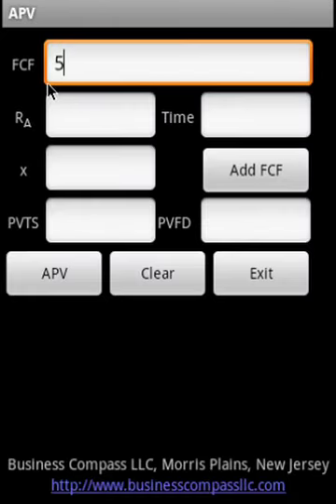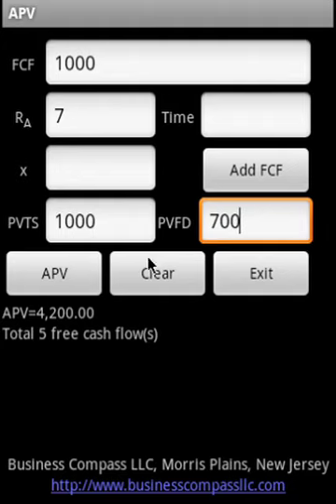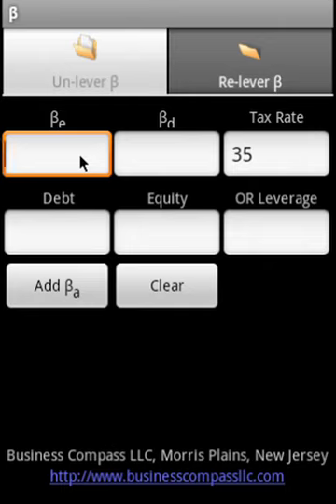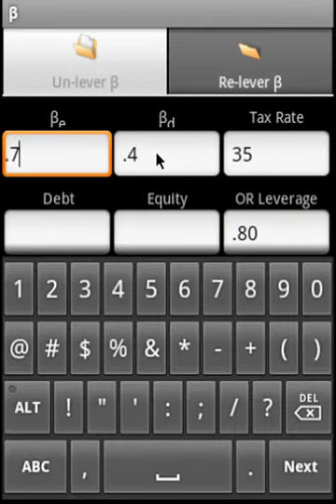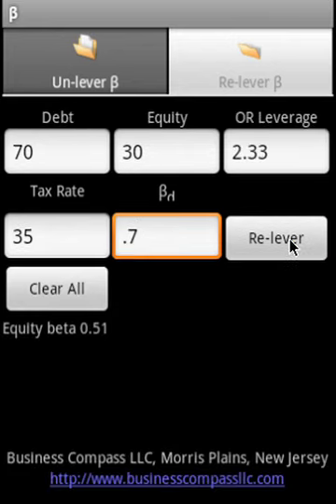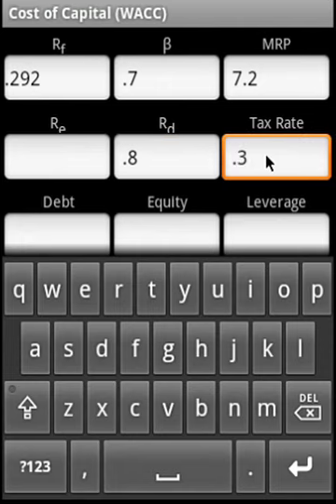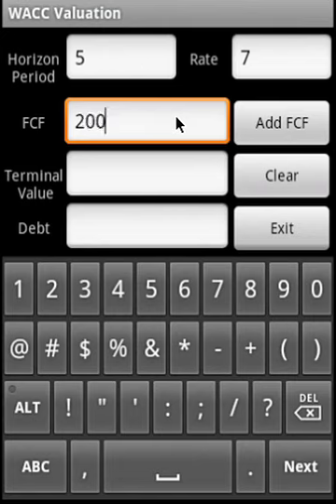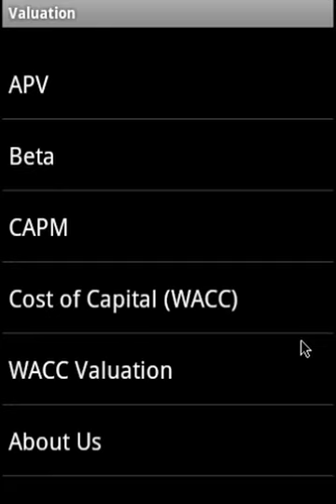Unlock the pearl - Valuation Android App Video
Flexible easy to use valuation app!

Valuation Android Application Video Manual

Key Features:

Adjusted Present Value (APV)

"Base case" valuation of firm (or project) assuming all-equity financing. Discount rate is Ra. Then, add financing side effects to the "base case" valuation:
1. Interest tax shields (PVTS)
2. Costs of financial distress (PVFD)

This app allows flexible FCF timing, cost of asset (Ra) as in all equity case and FCF repetition.
Beta

Un-lever asset beta from equity beta, debt beta, leverage (debt/equity), tax rate.
Re-lever asset beta with cost of debt, leverage (debt/equity) and tax rate to generate levered equity beta.
Capital Aset Pricing Model (CAPM)

Generate cost of capital from risk free rate, beta and market risk premium (MRP)

Weighted average cost of capital is weighted average of the after tax cost of debt and cost of equity
WACC - Valuation

Values asset/firm from free cash flow (FCF), discount rate, horizon period (time taken to achive matured growth), terminal value (exit value, comparable, Gordon Growth Model).